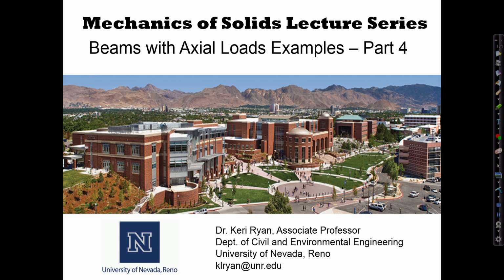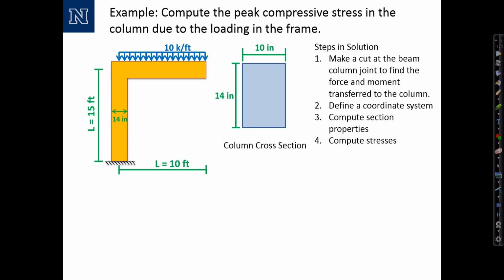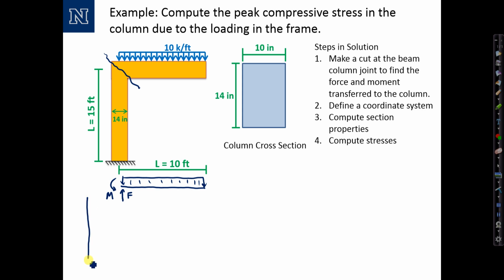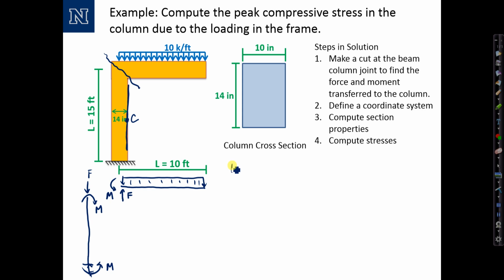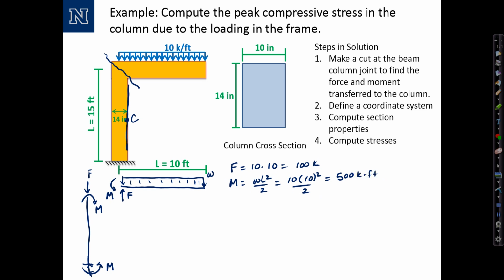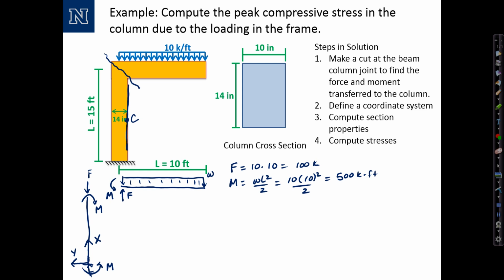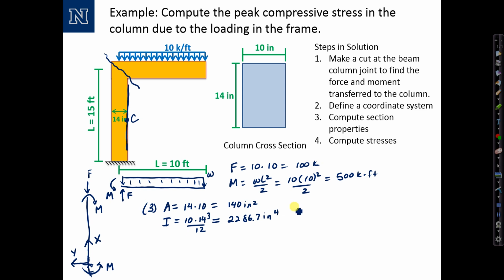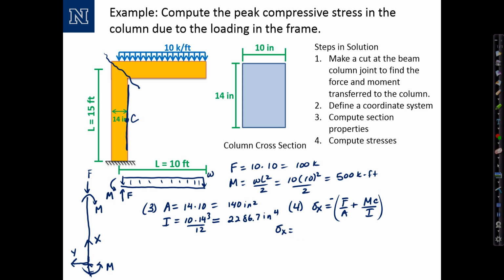Beams with Axial Loads Part 4